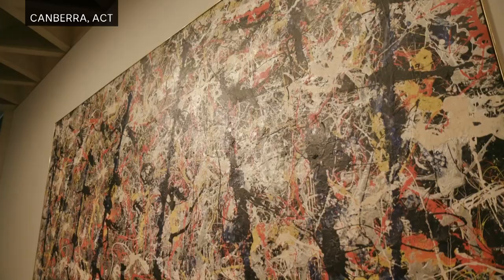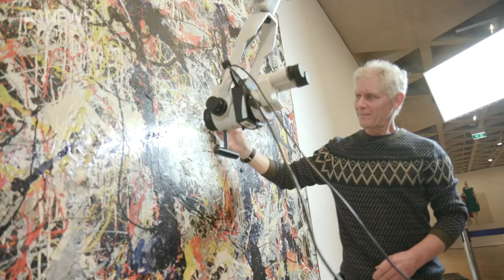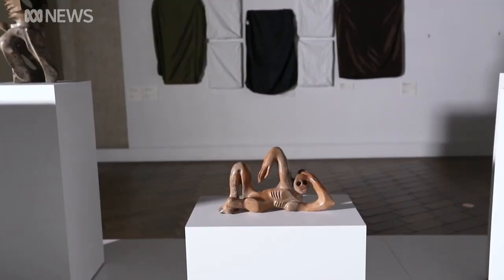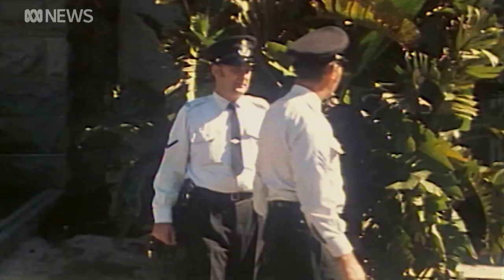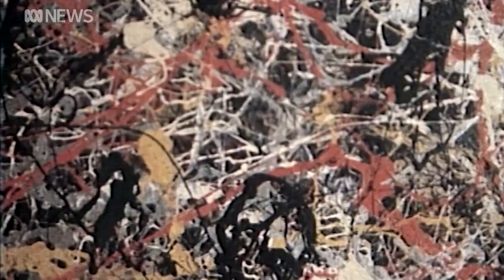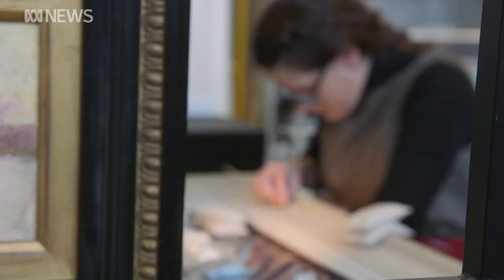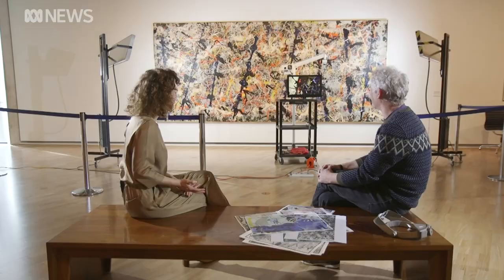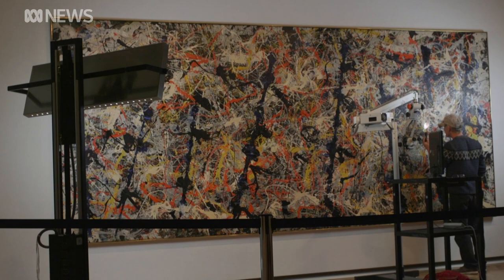Coronavirus affords opportunity to revitalise an iconic piece of Australia's art history | ABC News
Jackson Pollock's Blue Poles was purchased for $1.3 million in 1973 and has taken pride of place in the National Gallery in Canberra ever since. It's never been subject to major restoration, until now.